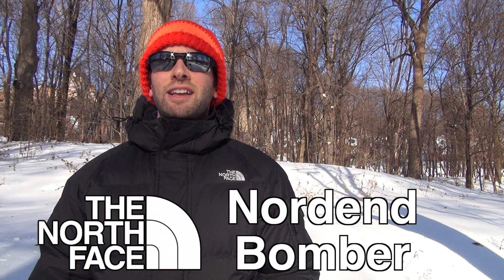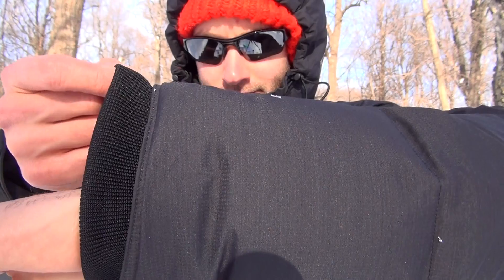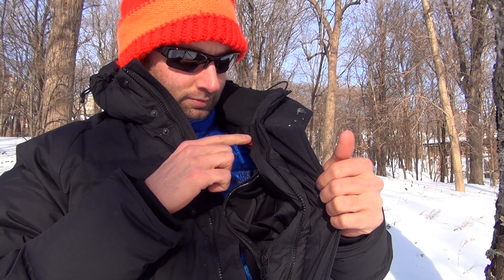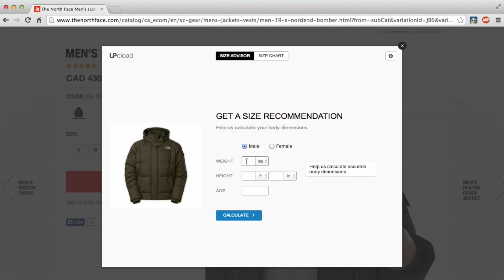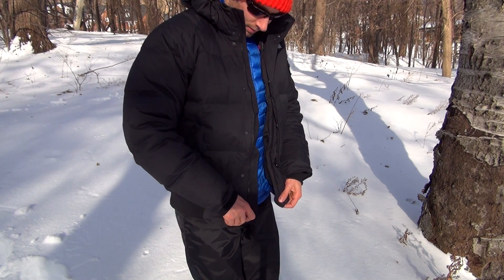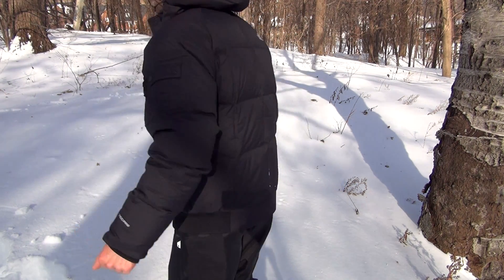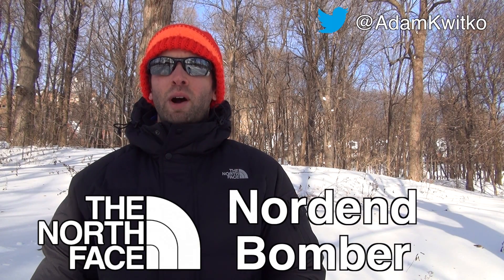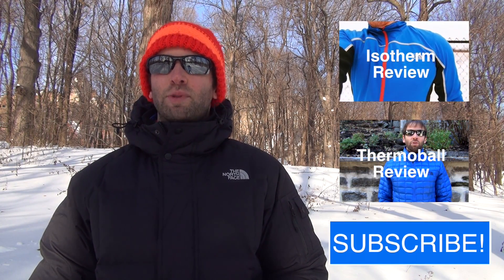The North Face NORDEND BOMBER Tested + Reviewed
Pull up the hood on this incredibly warm 700-fill down insulated jacket and explore your local city streets despite nasty winter weather. Between the waterproof HyVent® exterior and the water-resistant down fill, this jacket will keep your dry and warm in blustery conditions. A storm flap covers the front zipper to seal out strong gusts of wind when gridded city streets create a wind tunnel. Internal knit ribbed cuffs and waistband offer a cozy fit that seals out the cold.

FEATURES INCLUDE
- Fixed hood
- Center front zip closure with snap placket
- Zip and snap pocket on left bicep
- Internal media pocket with cord guide
- Zip hand pockets
- Inset ribbing at cuffs and waistband
- Embroidered logo at left chest and back right shoulder

PRODUCT SPECIFICATIONS
- Fabric: insulation: 700 fill water-resistant down
- Avg Weight: 1133 g (40 oz)
- Length from Center Back: 27.5"
- Source: Imported
- Guarantee: Lifetime Warranty